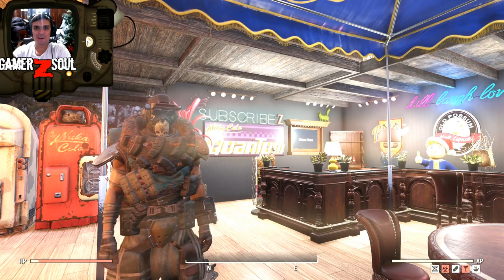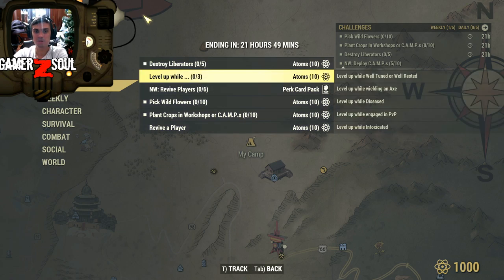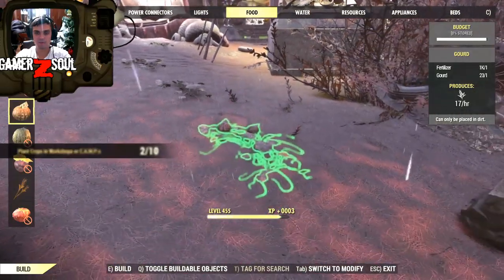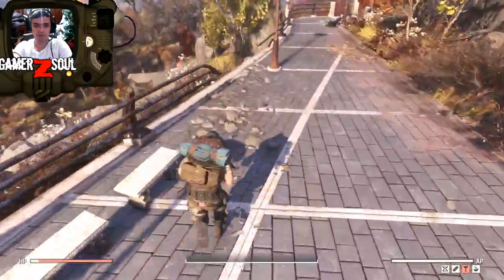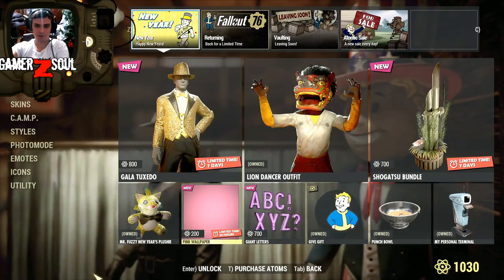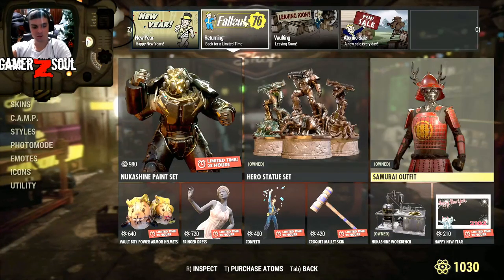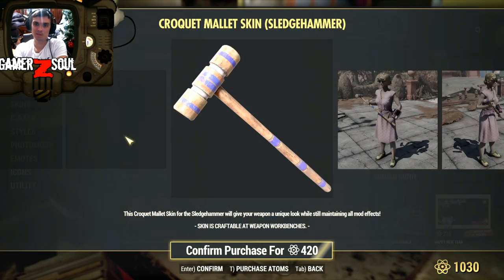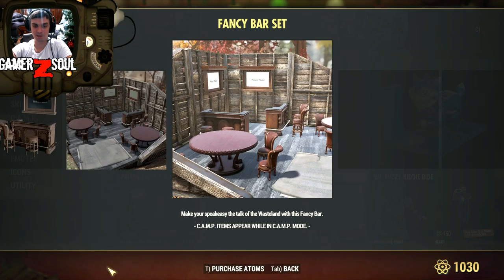Fallout 76 30 Quick Daily Atoms | Lots of Atomic Items Ending Today | Brilliant CAMP Idea Snap 4 Cap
Main Game on my Channel is Fallout76 and I play ob PC &

Add me on PC: gamerZsoul

2) Provide me with your HONEST feedback in the comments. What you liked and what you disliked.
3) Recommend me what type of videos would you want to see on my channel.

Visit my Community Section! Where we vote for different topics such as:
1) Implementing new features on my channel
2) What games to make videos on
3) Game Series
4)  And other votes

2. Fallout 76 Legendary Vendor [Weekly Trading Series]
3. Fallout 76 Livestreams
4. Fallout 76 let's talk videos
5. Fallout 76 My Camp videos
6. Fallout 76 Guides videos
7. Fallout 76 Outfits video
8. Fallout 4 Let's plays (Episodes)

My Aims?